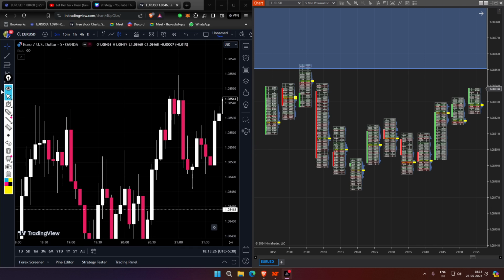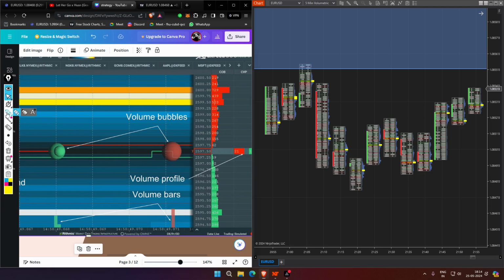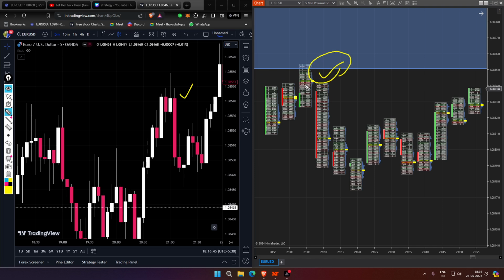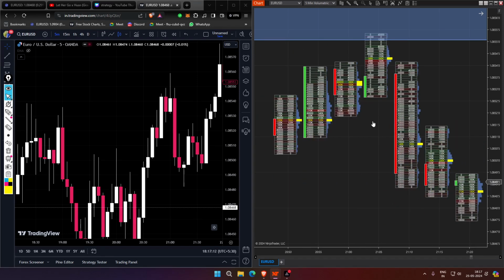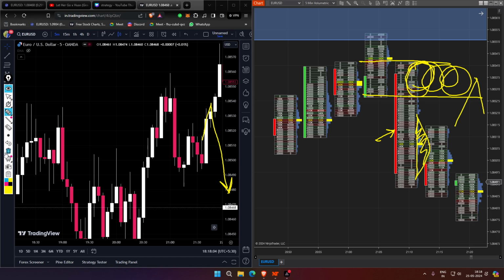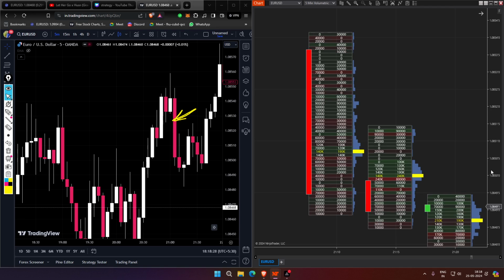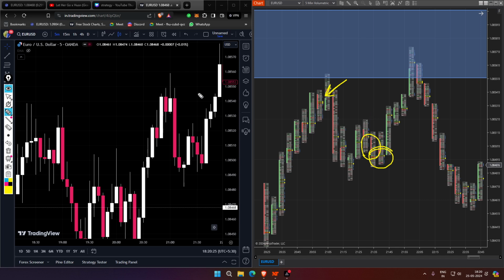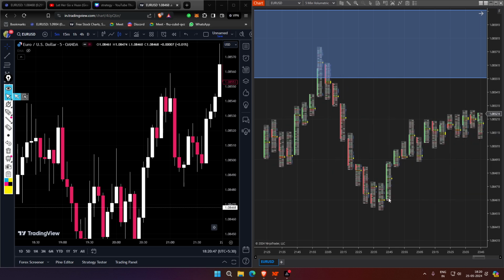You are doing it wrong - Identifying Liquidity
We know so many ways to identify the liquidity
But what is the most accurate way to identify
watch this video completely